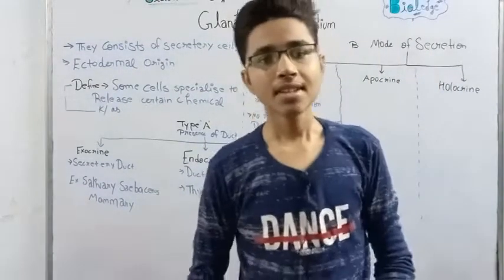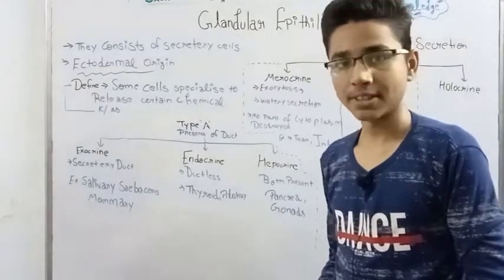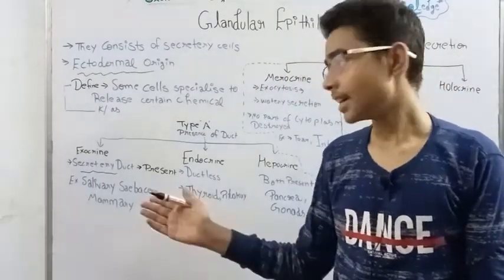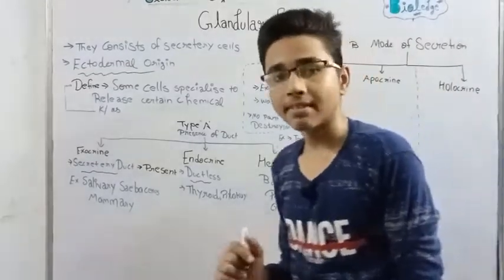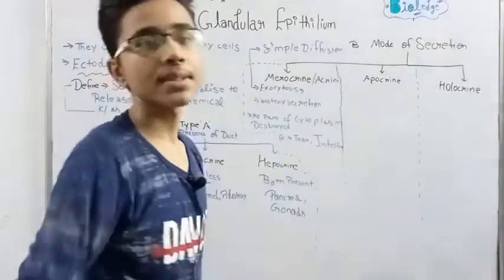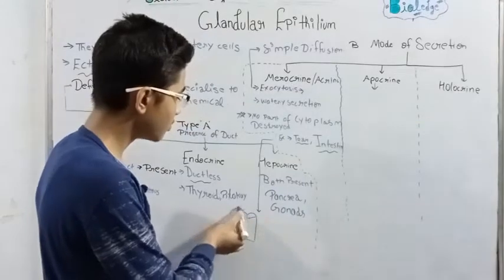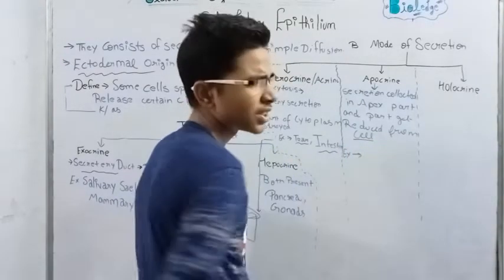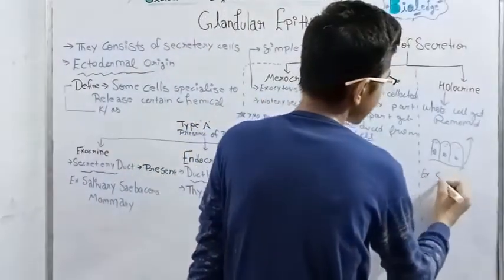Glandular Epithelium| Structural organisation in animals|11th NEET | CBSE..